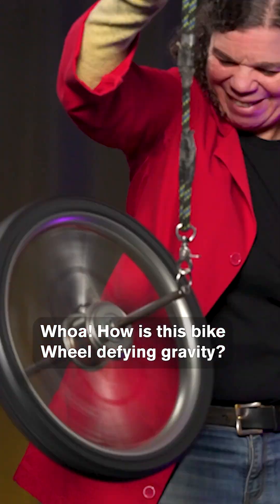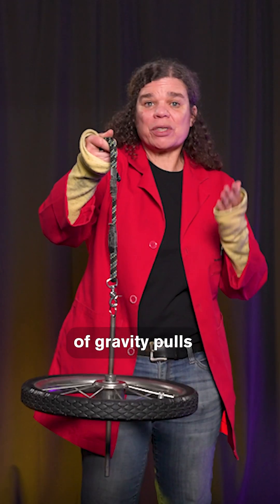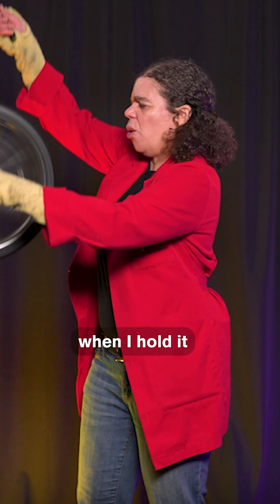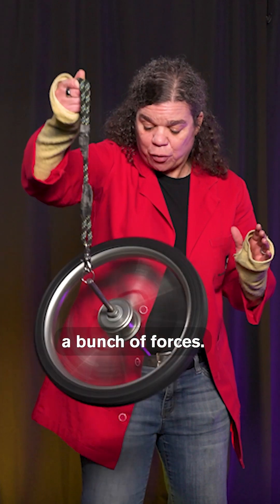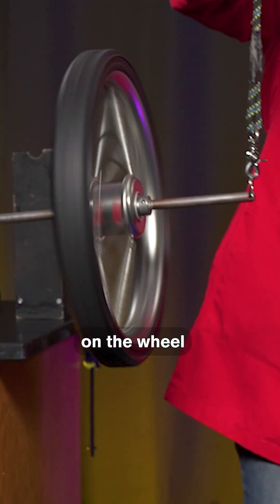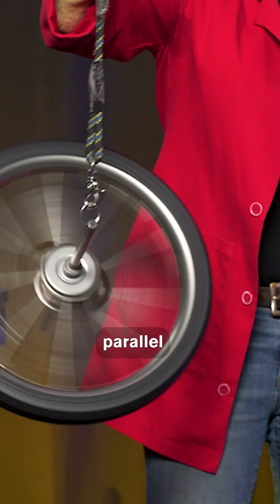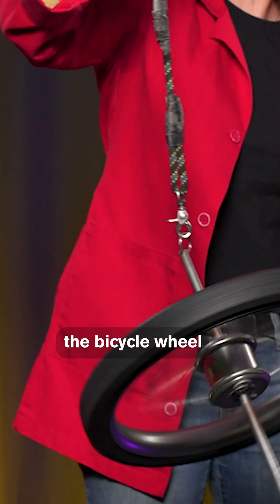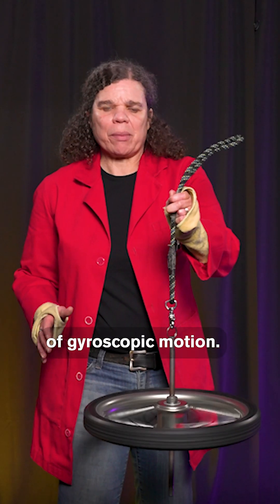Bicycle Wheel Physics Demo – Gyroscopic Motion in Action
Have you ever noticed how a spinning bicycle wheel seems to resist falling over? This mind-blowing experiment demonstrates the physics behind gyroscopic motion, torque, and angular momentum! By spinning the wheel, we create forces that counteract gravity, keeping the wheel upright and even making it move in unexpected ways. These same forces play a crucial role in how bicycles and motorcycles stay stable while in motion.